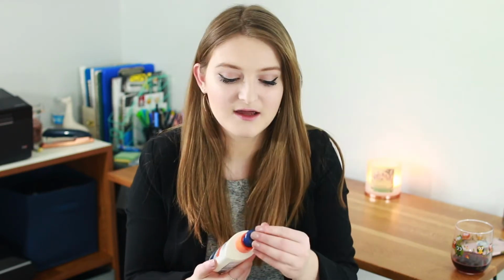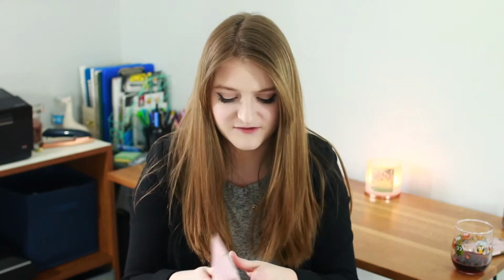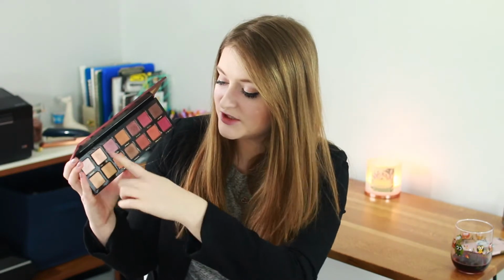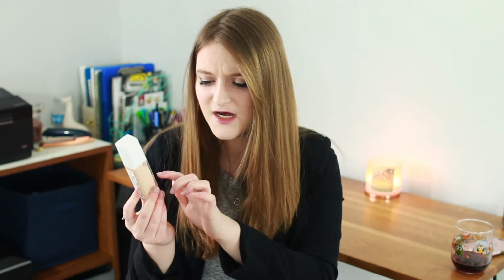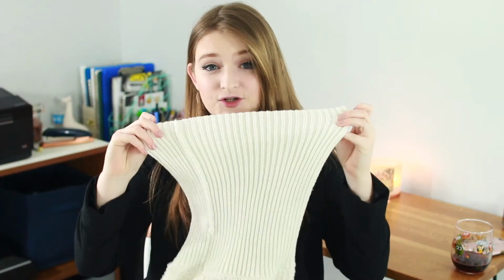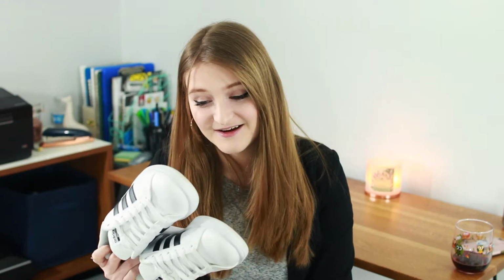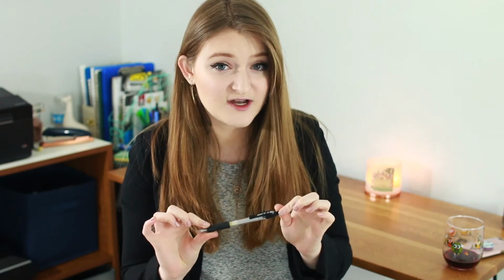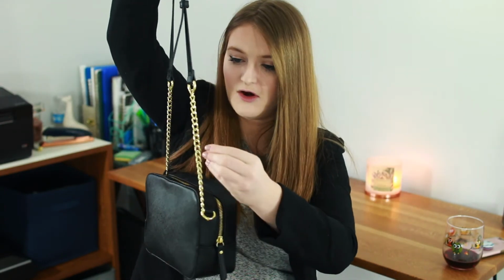March Favorites 2018